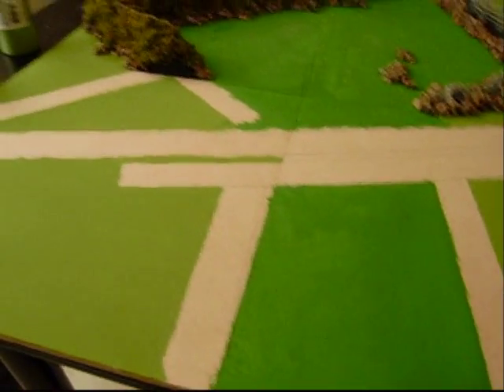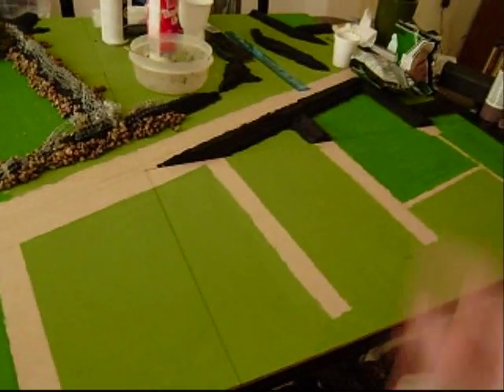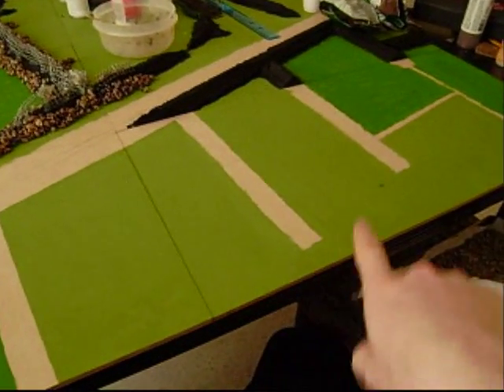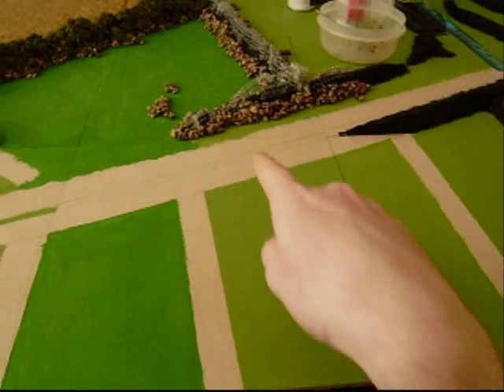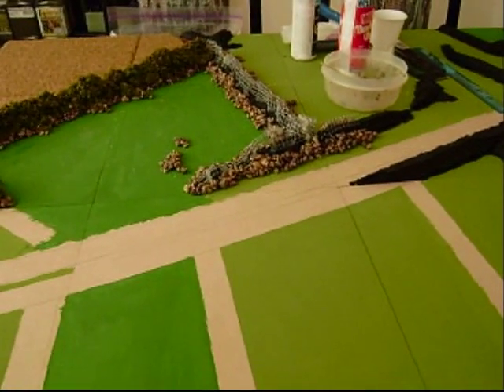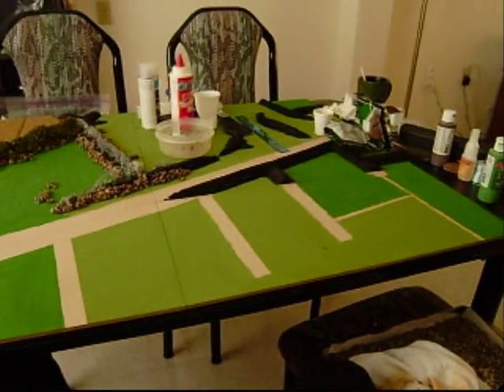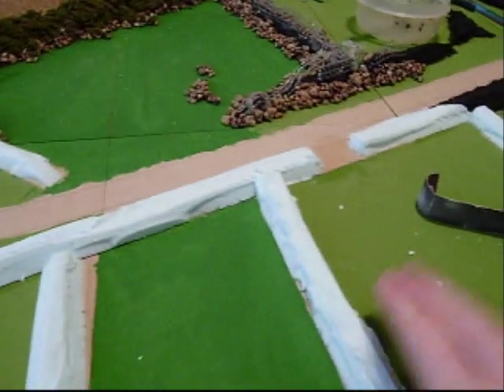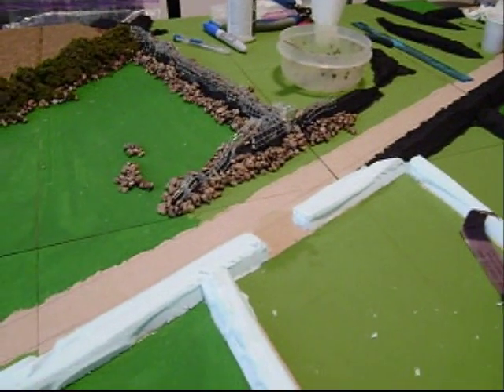Flames of War - Wargaming Table - Commision w/Theterrainguy (P.11)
This table is open for the taking (cash money takes it).  Although it will not last long.